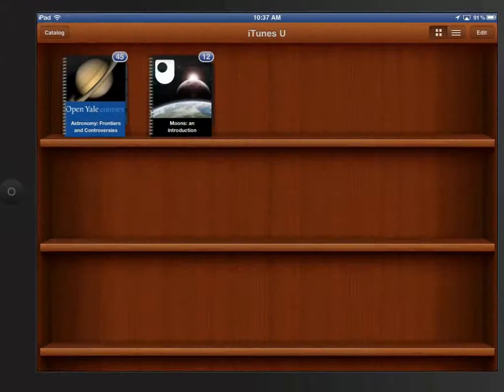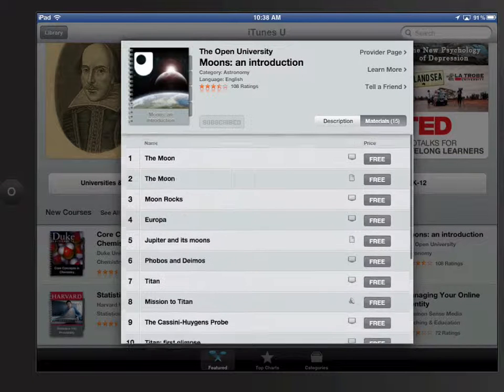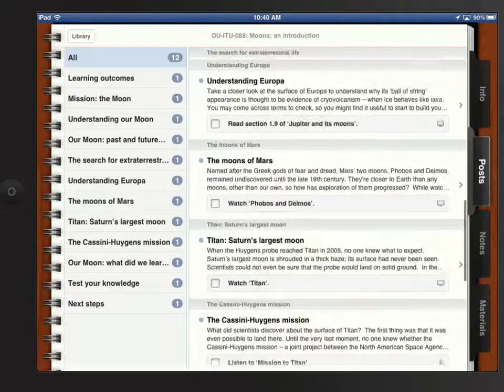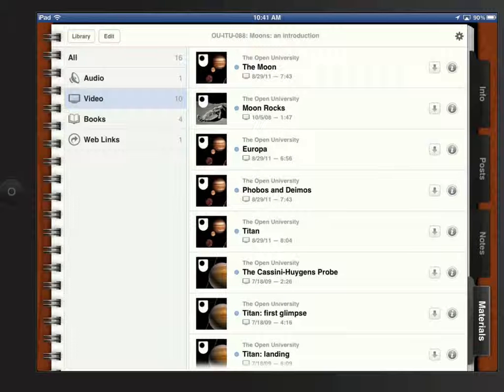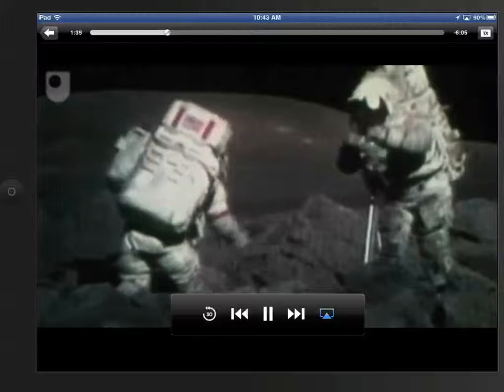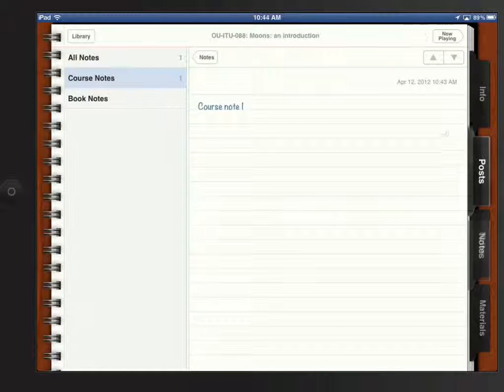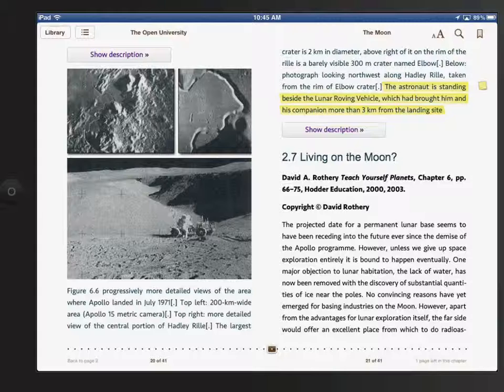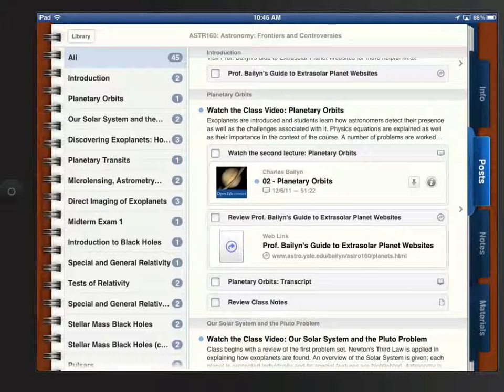iPad Lesson: Using the new iTunesU app on the iPad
In this lesson from our full "Learn - iPad iOS 5" video training app discover what you can do with the new iTunesU app.